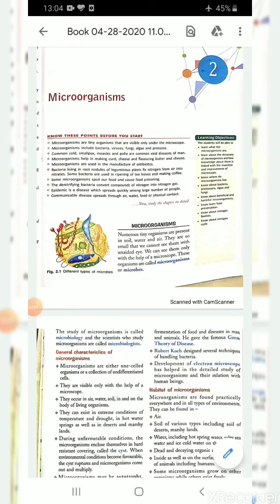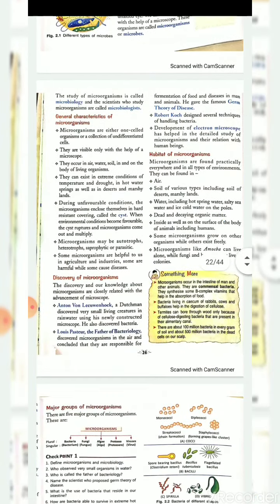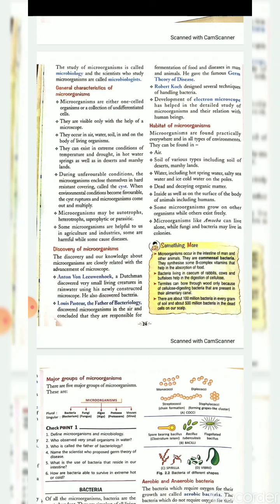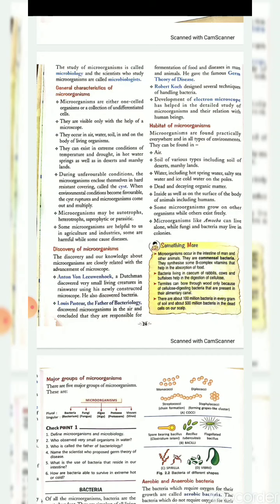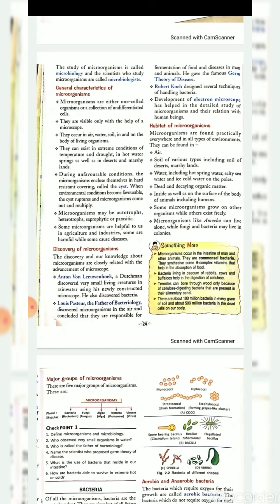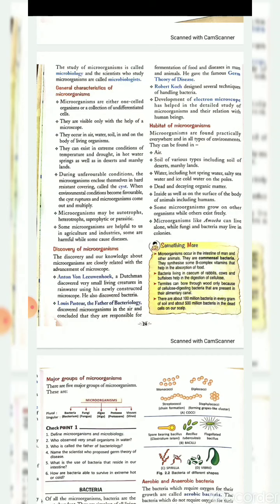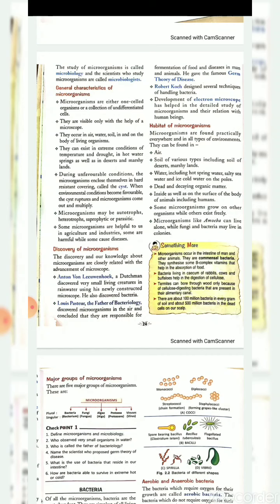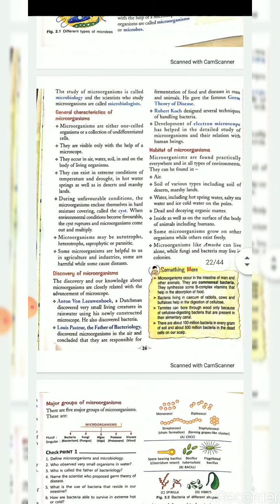Class 8th ch 2 part 1